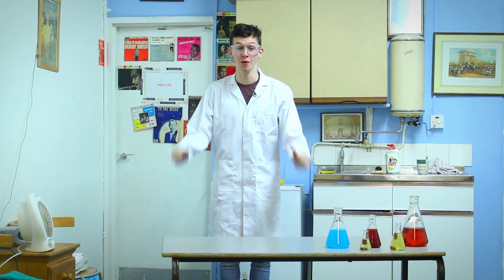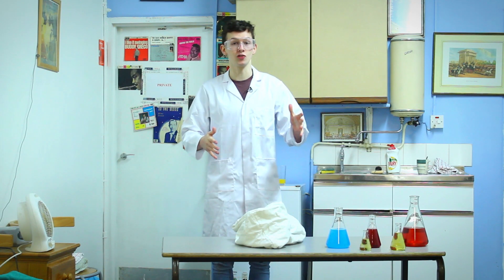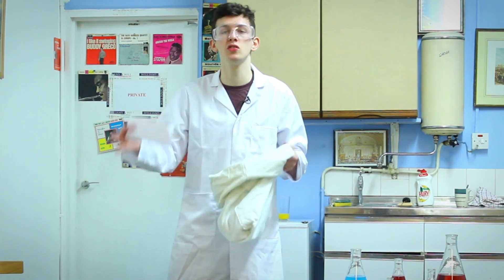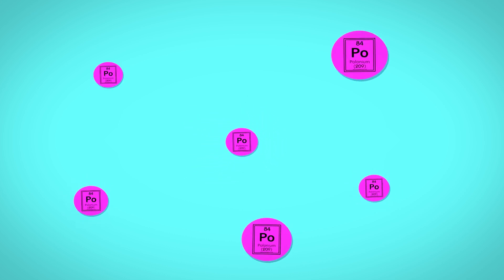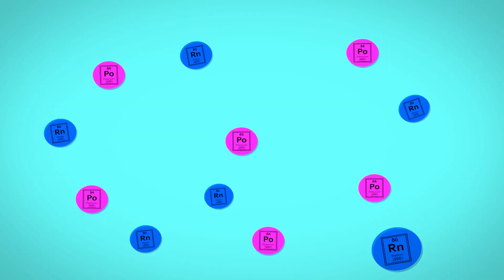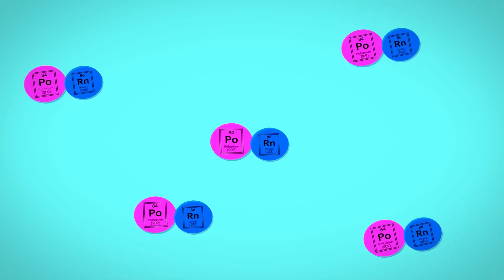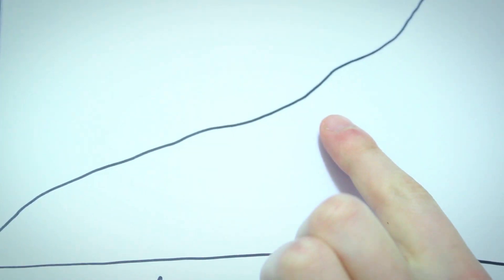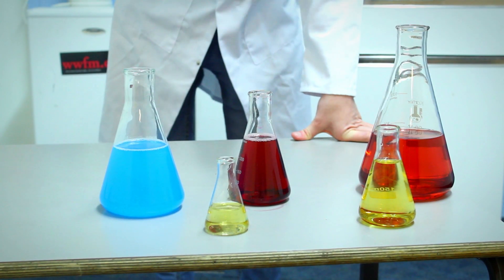Science Time - The worlds most scienciest video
The worlds hottest young scientist shows you how our world ticks.